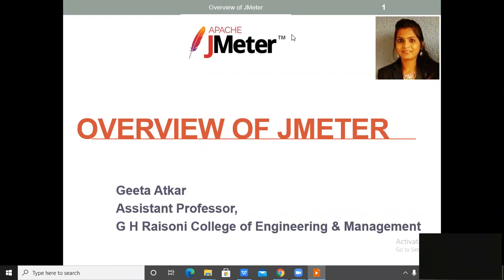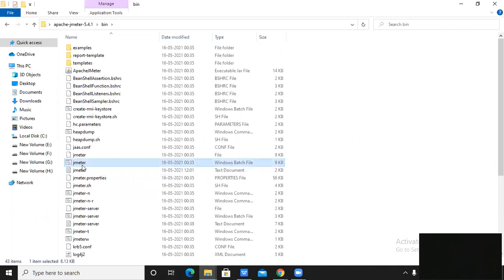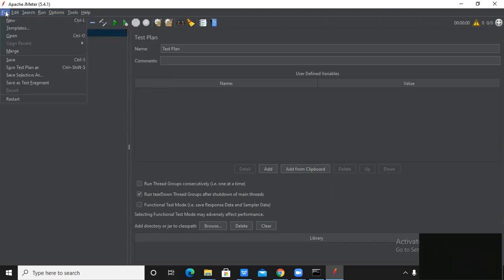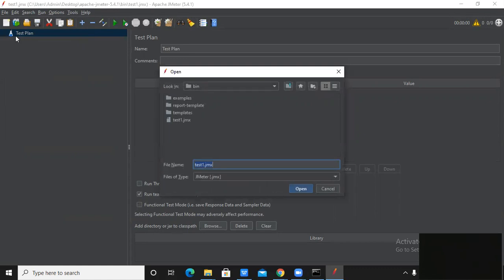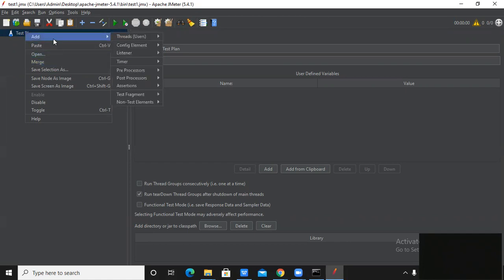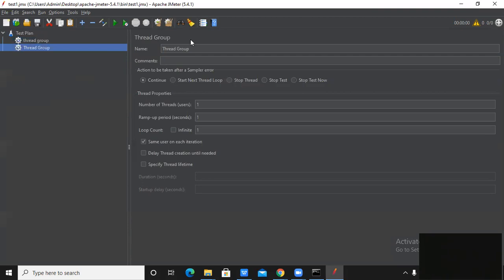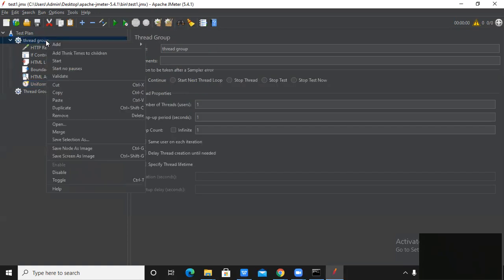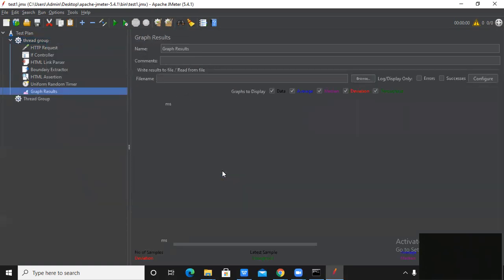#3:Overview of JMeter|JMeter Tutorial For Beginners|JMeter Load Testing Tutorial|Software Testing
In this video we are going to cover Overview of JMeter|JMeter Tutorial For Beginners|JMeter Load Testing Tutorial|Software Testing
0:00 Overview of JMeter
10:00 JMeter Load Testing Tutorial

Full JMeter Course with Real time Projects